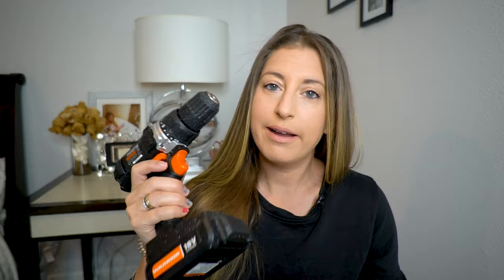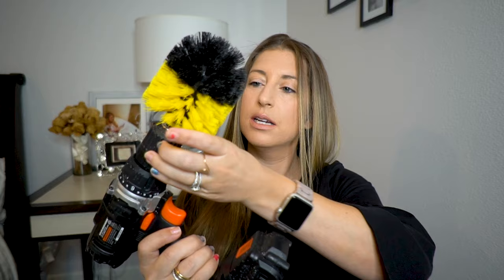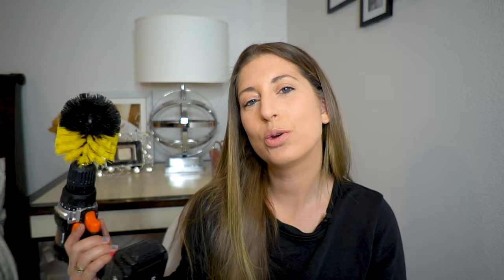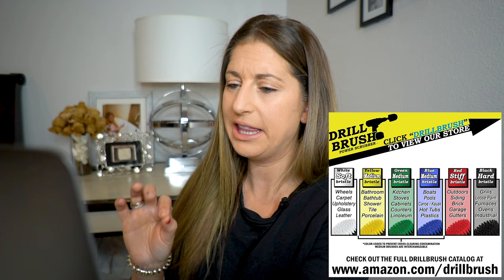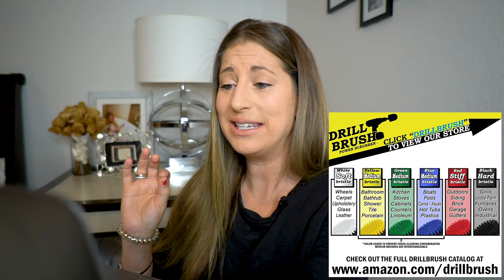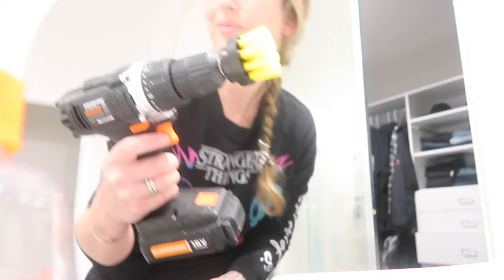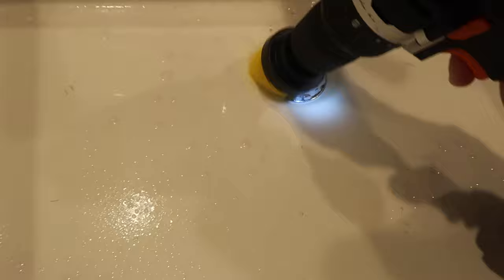THE WORLD'S BEST CLEANING HACK | THE DRILL BRUSH IS PUT TO THE TEST | REVIEW | JACKELYN SHULTZ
Products seen in today’s video:
Drill Brush